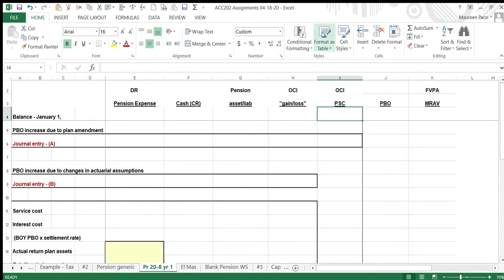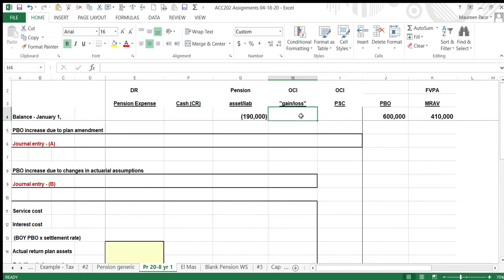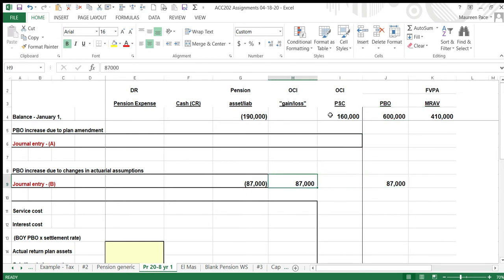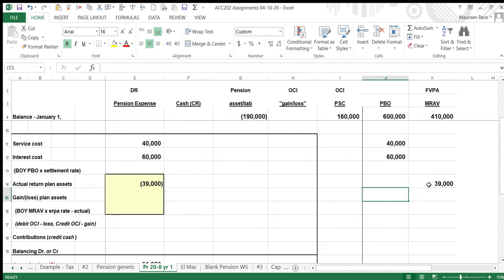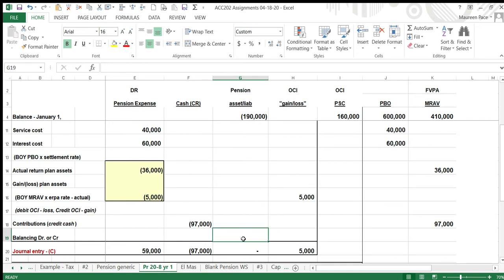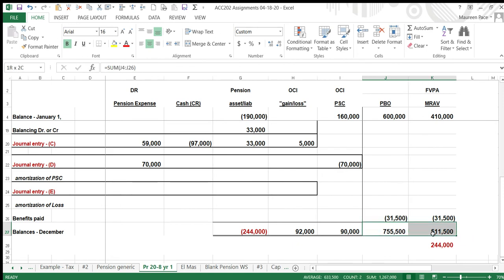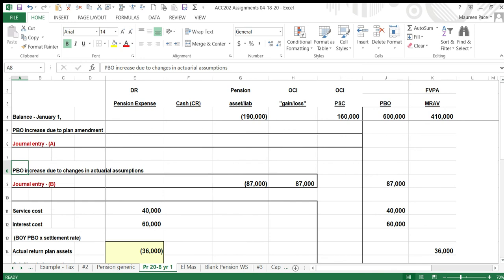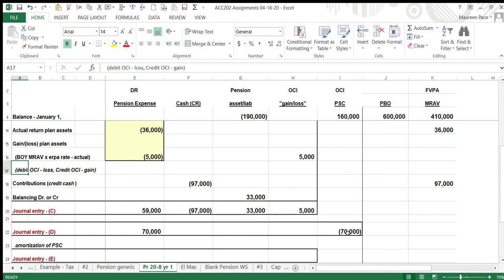SCCC ACC202 Pr 20.8